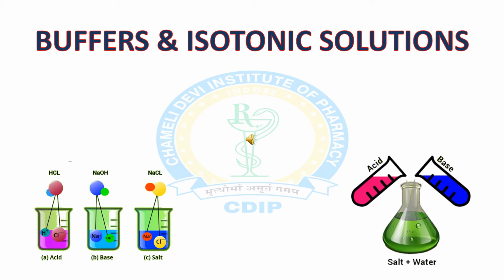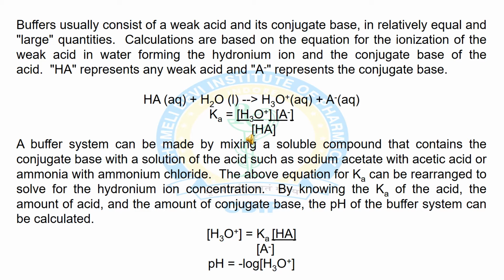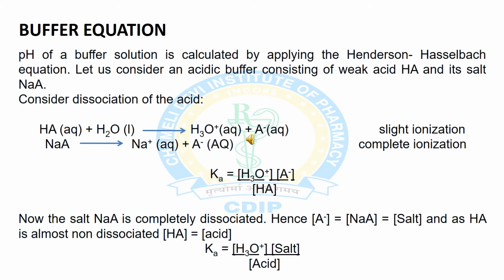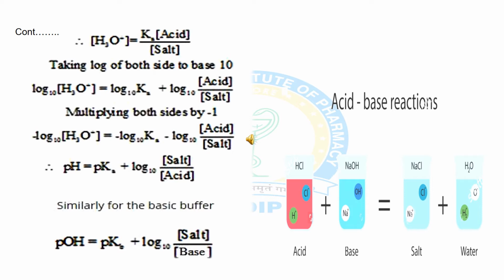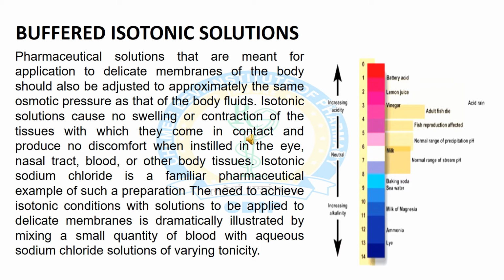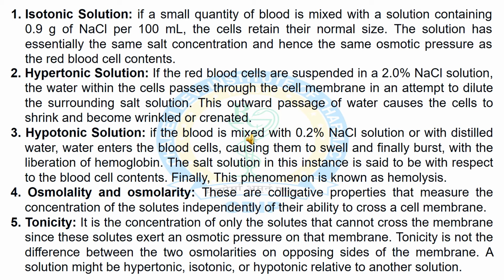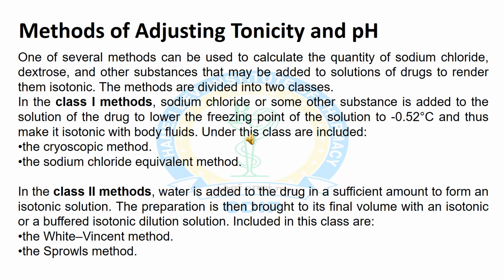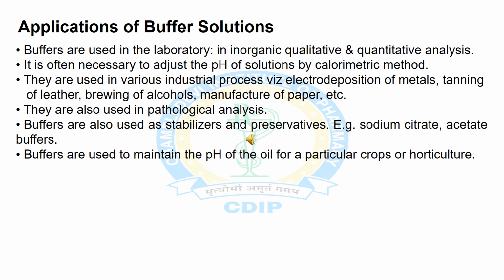Buffer & Isotonic Solutions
BUFFERS & ISOTONIC SOLUTIONS
BUFFERS
BUFFER EQUATION
Buffer-Capacity and Buffer-Range
BUFFERED ISOTONIC SOLUTIONS
Measurement of Tonicity
Hemolytic method
Measurement of the slight temperature differences
Methods of Adjusting Tonicity and pH
Applications of Buffer Solutions